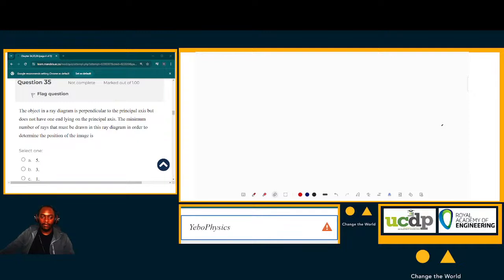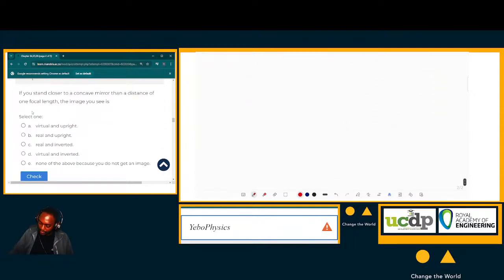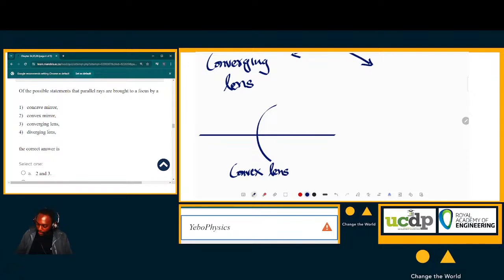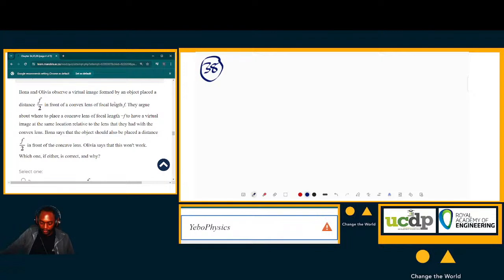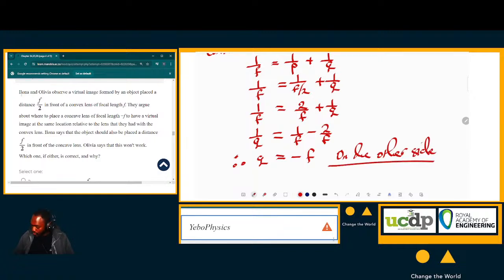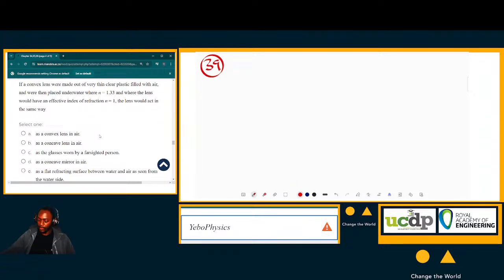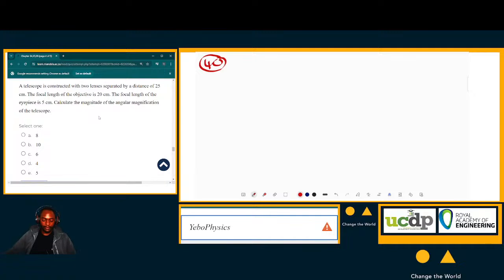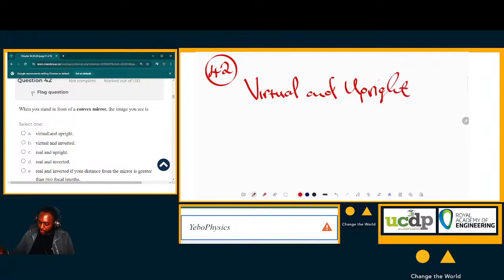Chapters 34-36_Lenses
Problem solving